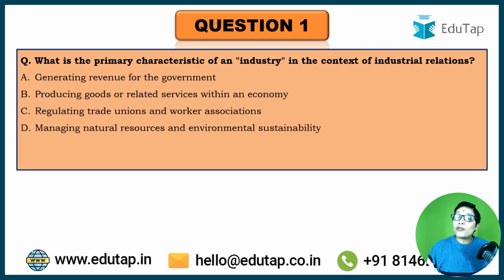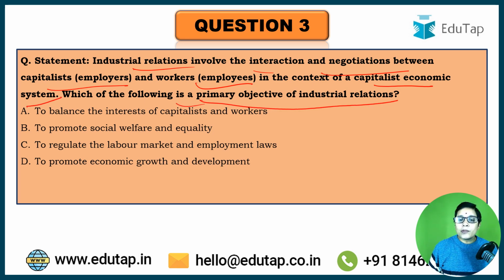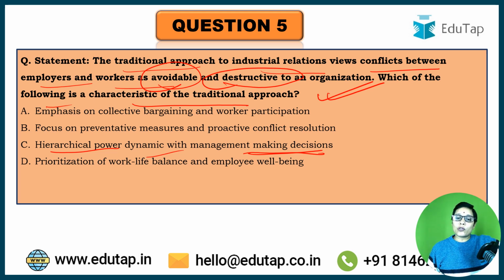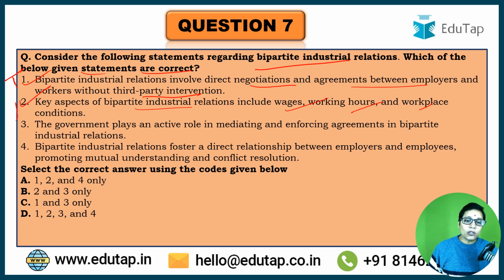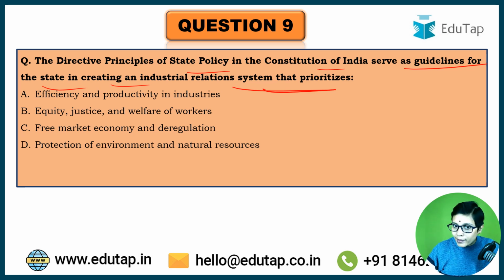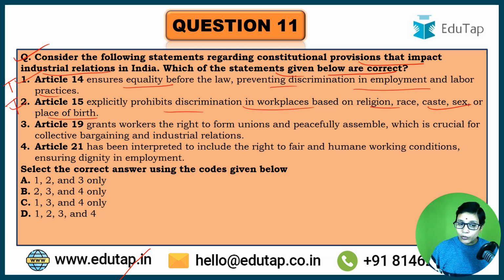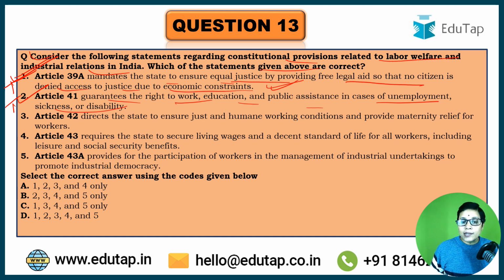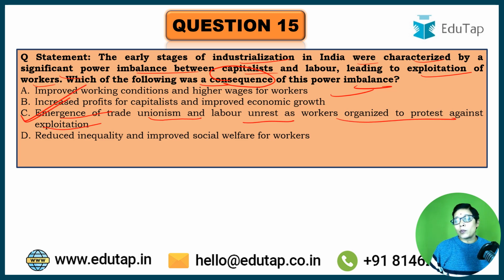UPSC EPFO 2025 Free Classes & Tests|Industrial Relations | Industrial Relations Practice MCQ |EduTap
This is the EduTap free series 15 mcqs a day for UPSC APFC EO./AO Exam 2025 for the preparation of UPSC EPFO APFC EO AO.
In this session, Veena mam is teaching the concept of  Industrial Relations  in industrial relations & labour laws for UPSC EPFO APFC EO/AO Exam 2025.

Have questions?